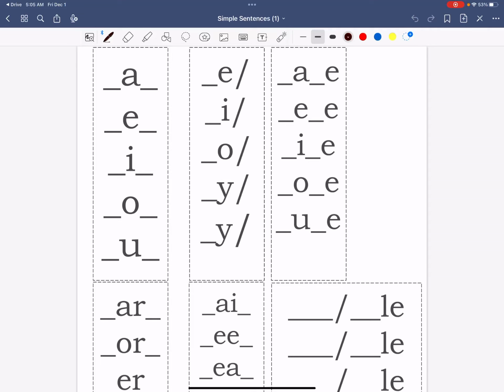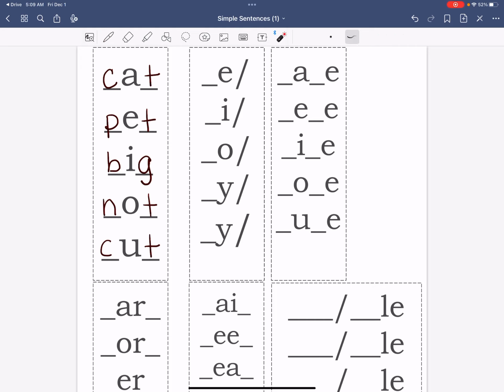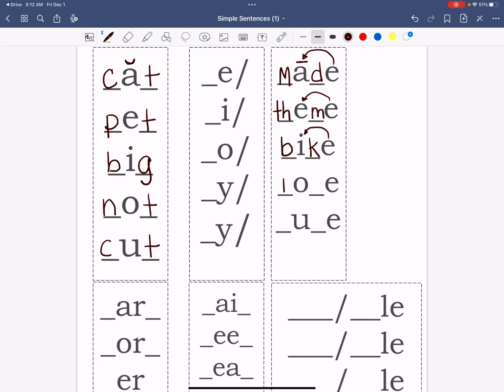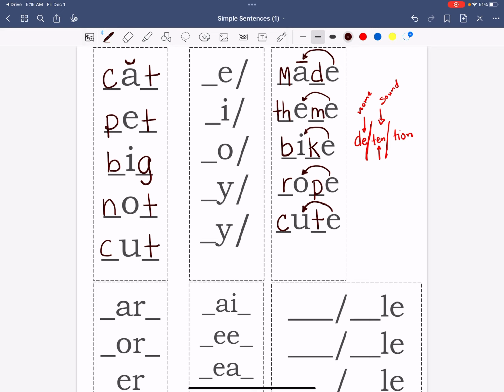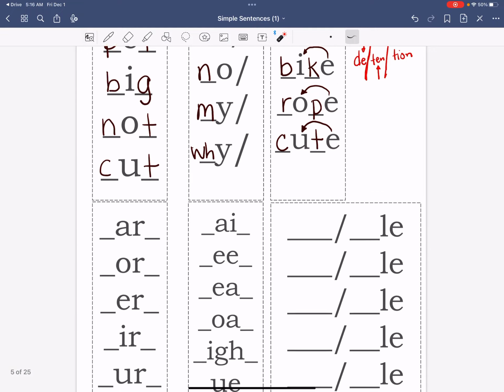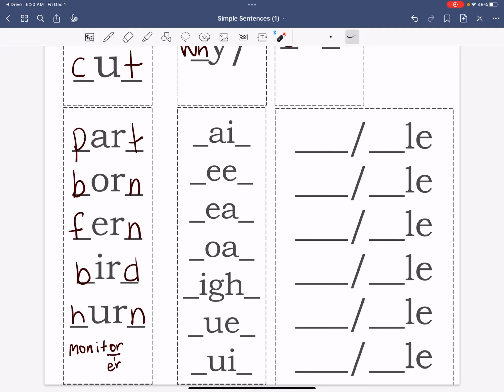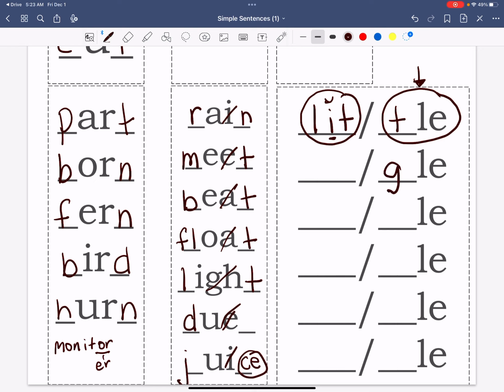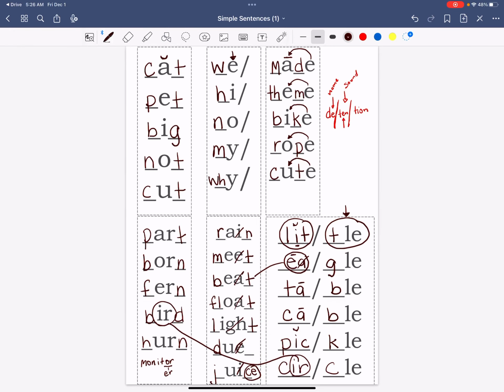Learn how to Read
Learn how to read by studying the six syllable types.